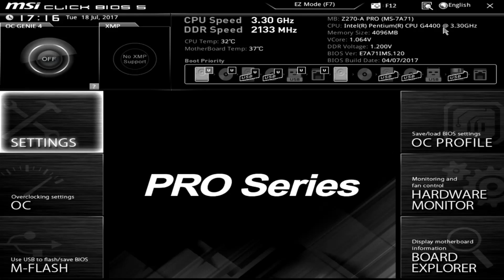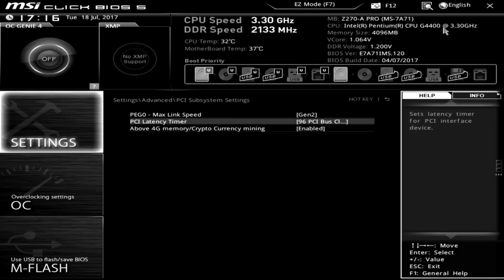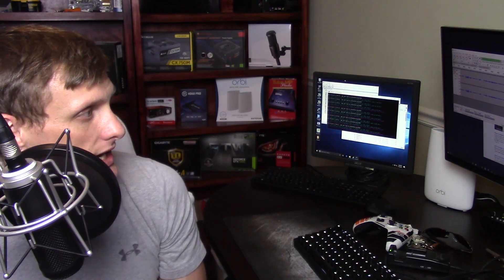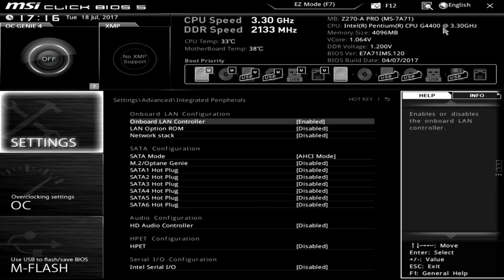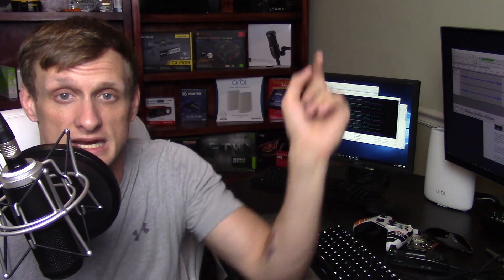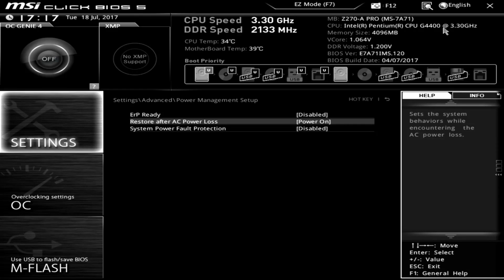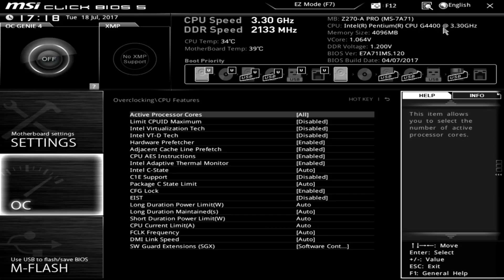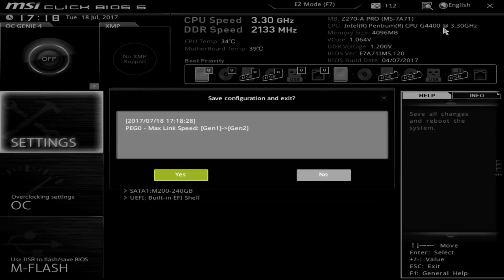Mine Crypto with 6 GPUs on the MSI Z270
MSI Z270-A Pro Motherboard Bios Settings for mining crypto with 6 gpus.

MSI Z270a Pro

My BTC Wallet:
15u5BKyr26HN9vCuShxnaGVcHBBjvc2thM